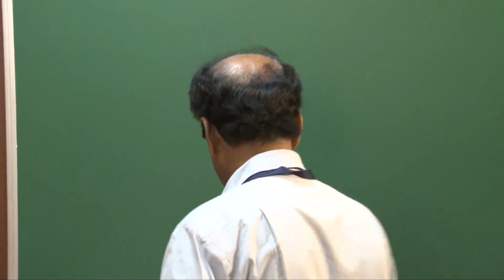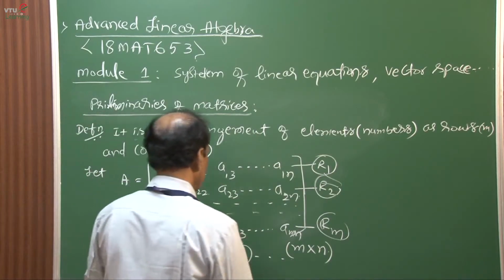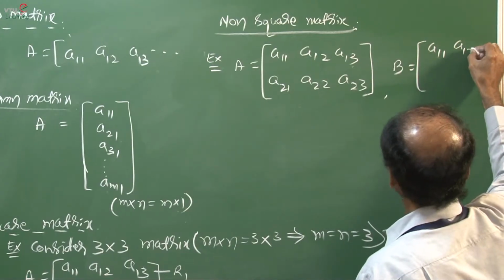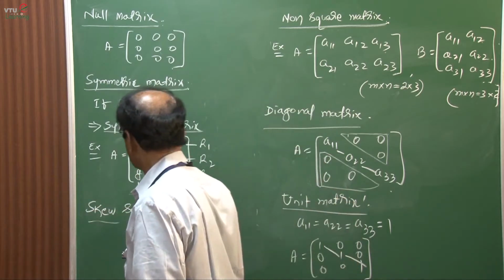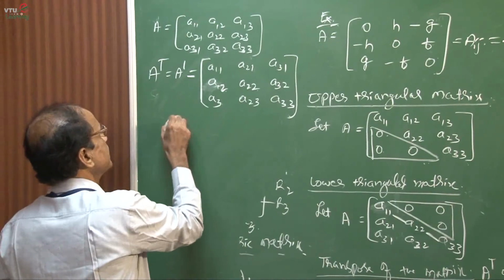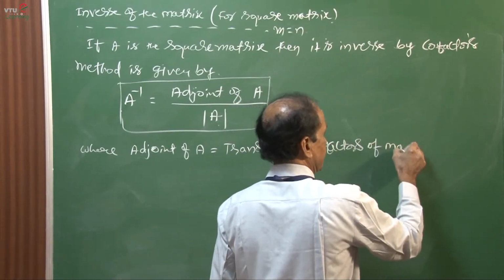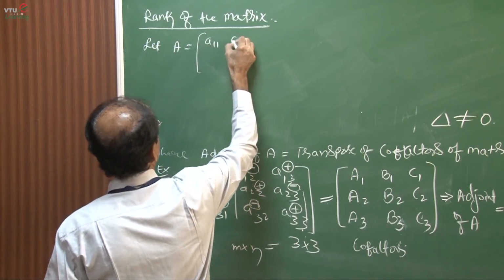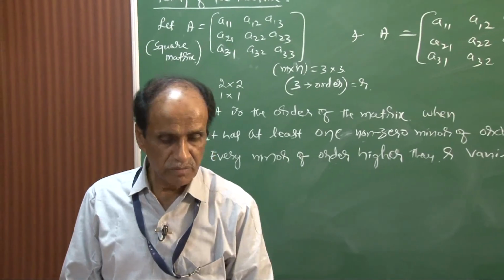Module 1 - Lecture 1